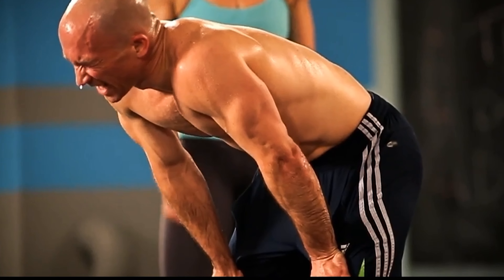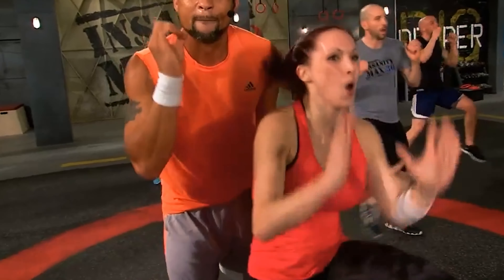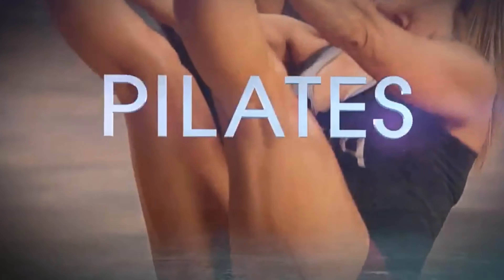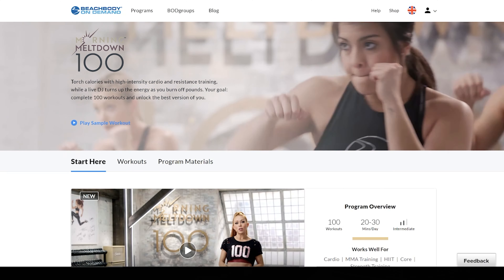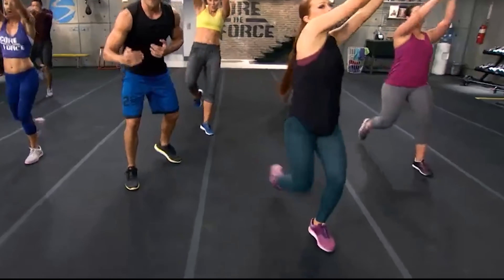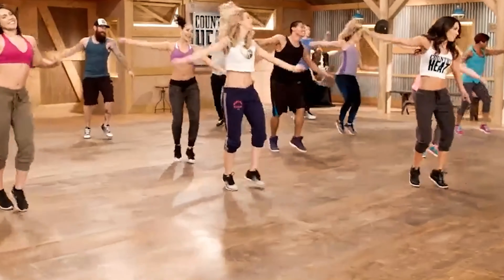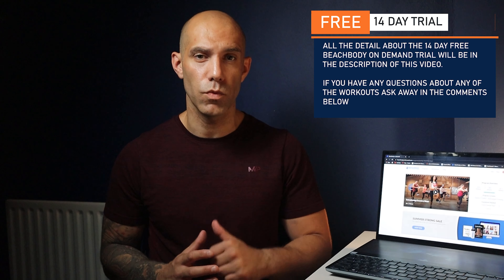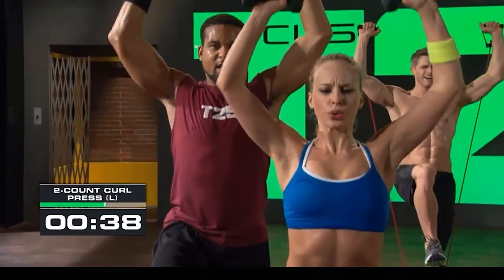Beachbody on demand // Top 5 workouts that require no equipment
In this video i cover the top 5 beachbody on demand workouts that require no equipment to complete and you will still get amazing results.

14 Day Free beachbody on demand Trial (select the 3 month option and you wont be charge until after the 14 day period if you decide to keep it)

Amazon resistance bands

Want me as your Beachbody coach?

Fill in this form below at this link to transfer  -
My coach id - 1527605